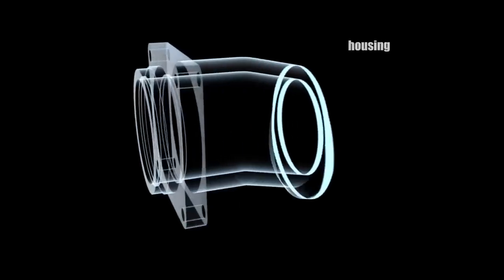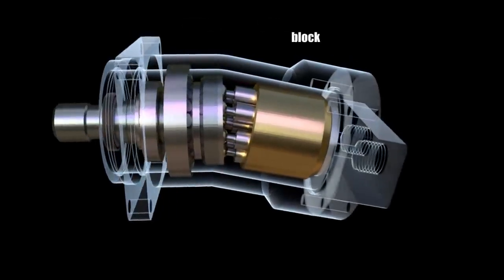How does Axial Piston Pump work?